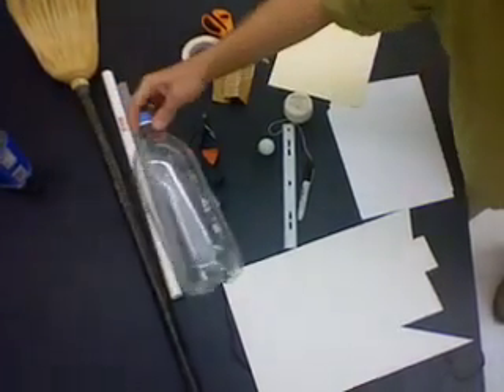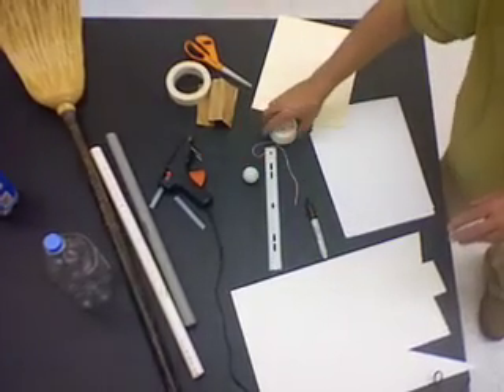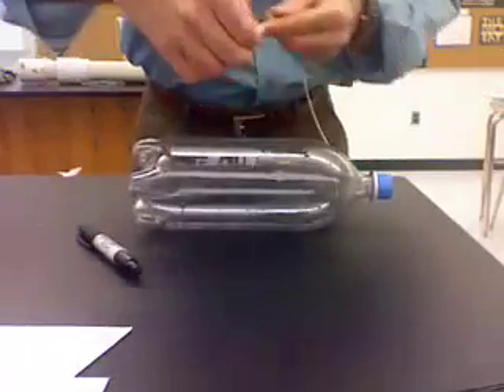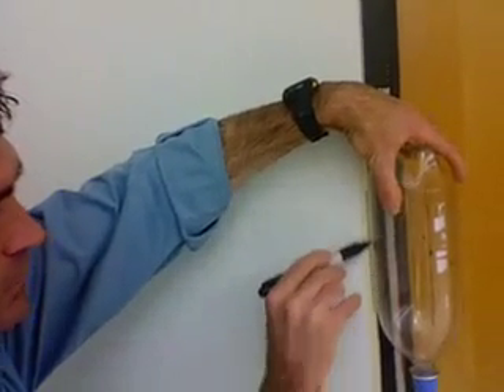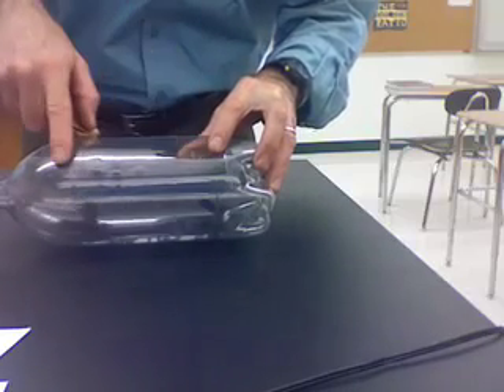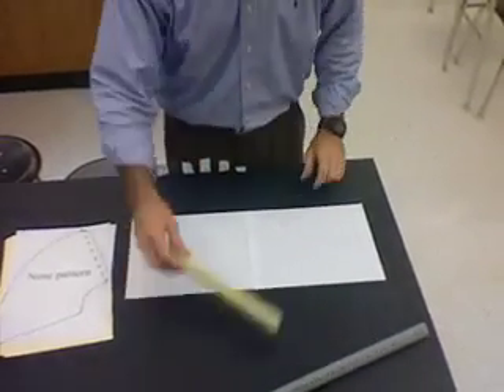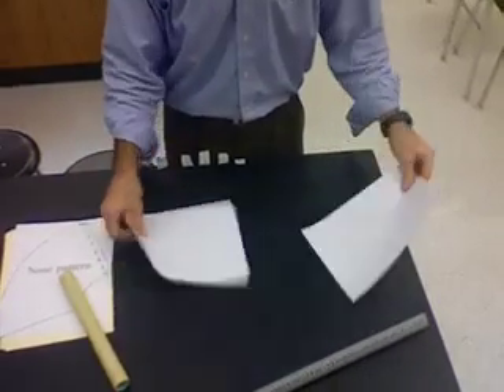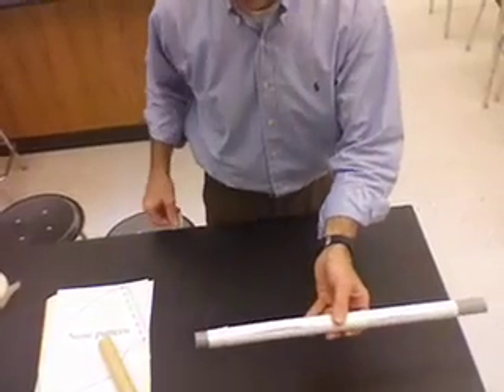How to Build a Soda Bottle Rocket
A lesson showing how to construct a water and air-powered rocket made from a 2 liter soda bottle.  The rocket can be launched using a launcher sold by Pitsco.

The video stars Pascack Valley HS science teachers Borislaw Bilash II, Bill Koenig and Al Cann.